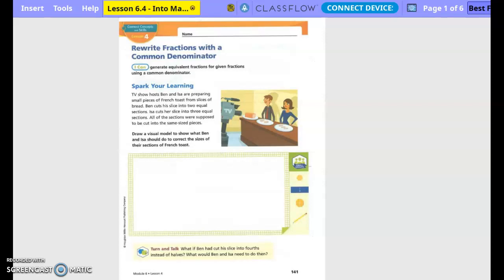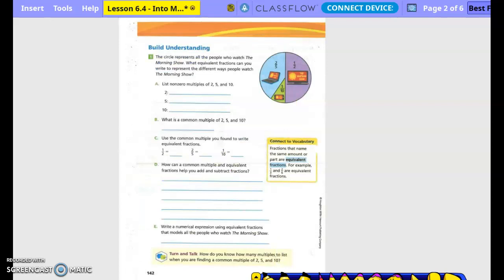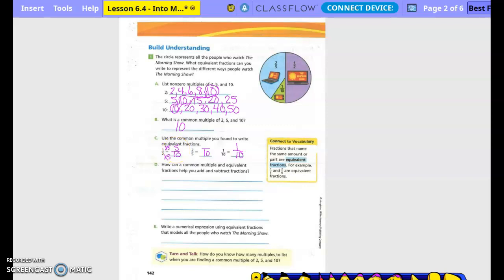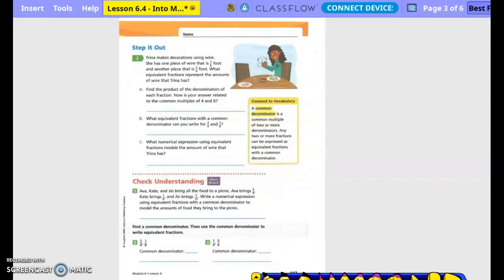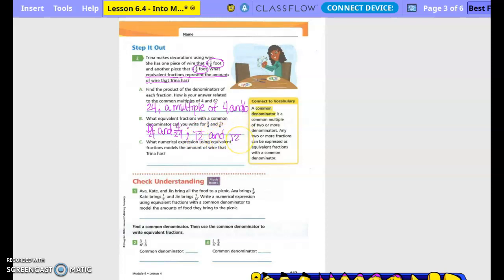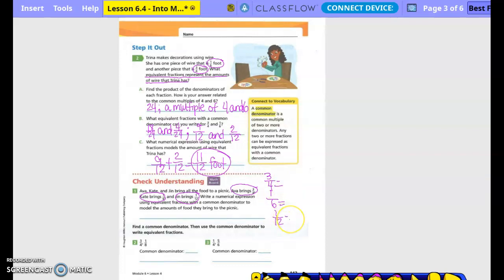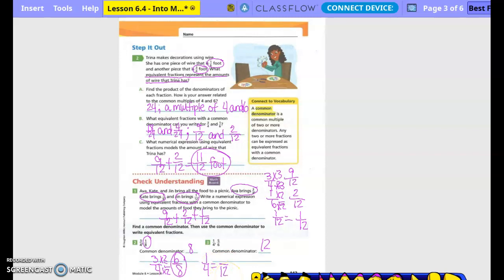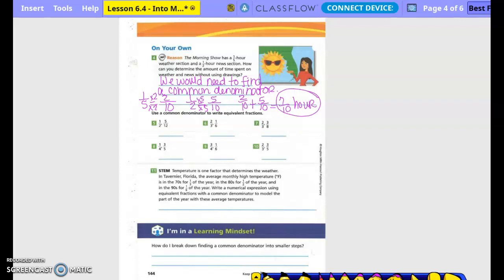5th Grade Lesson 6.4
Rewrite Fractions with a Common Denominator